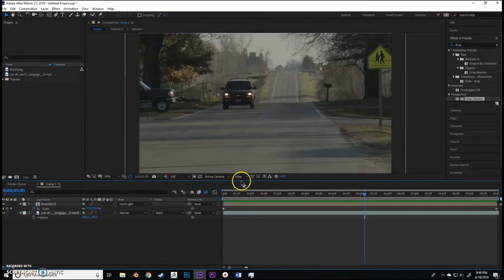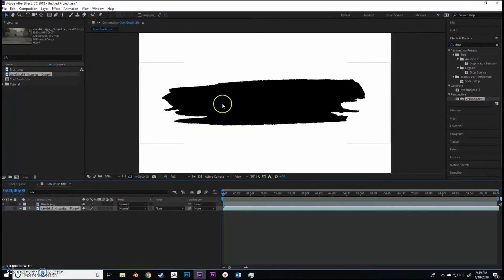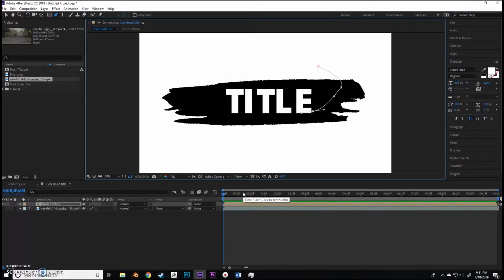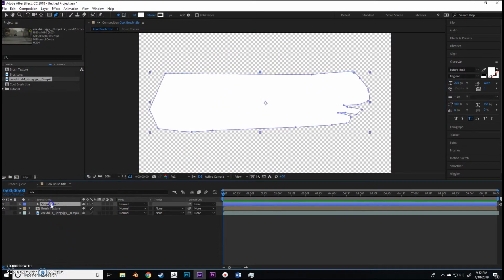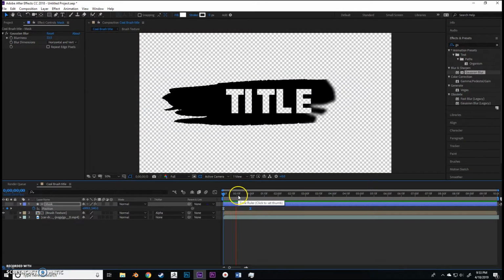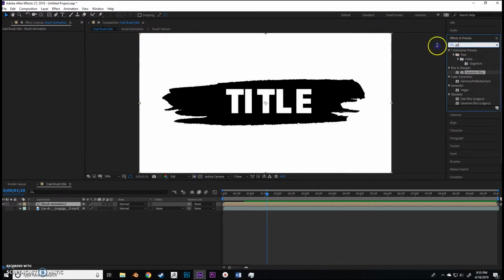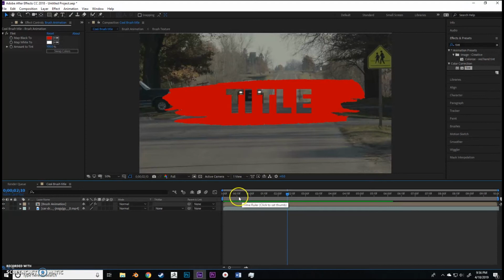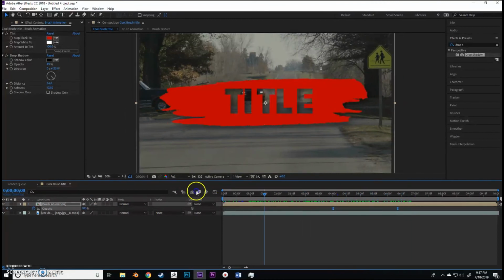Brush Text Animation in After Effects